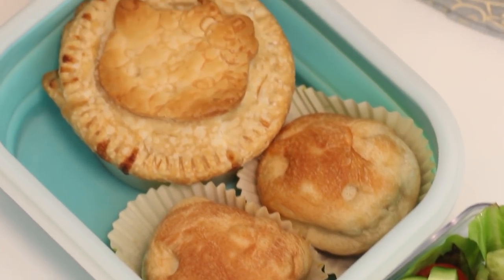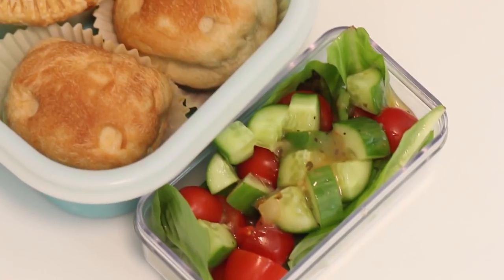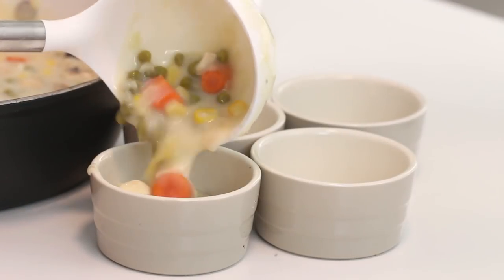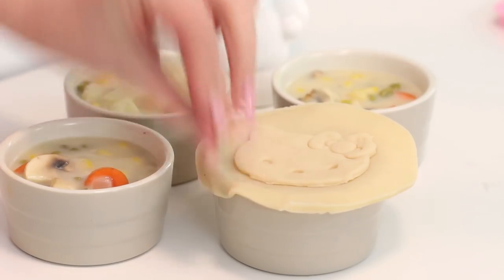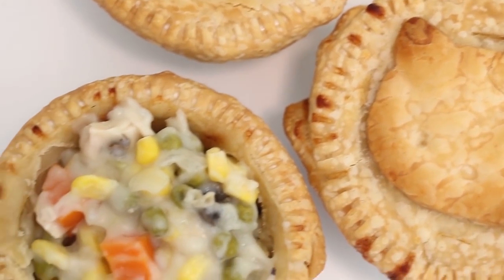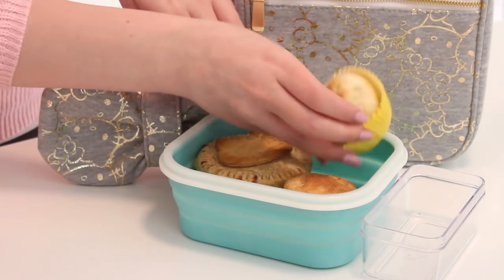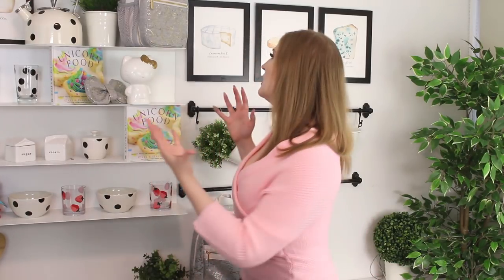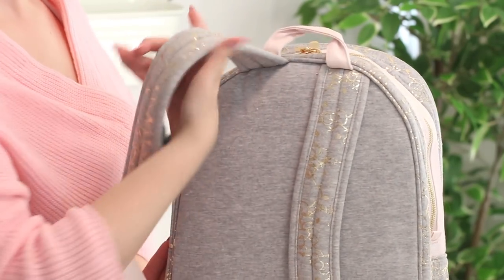HELLO KITTY LUNCH RECIPES | CHICKEN POT PIE, BREAD ROLLS + SALAD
PART 3 OF MY HELLO KITTY RECIPE SERIES! We're making Hello Kitty chicken pot pies, Hello Kitty dinner rolls and a fresh salad recipe!

So sorry for the delay - we were waiting on Hello Kitty's approval, but they love it (YAY!!), so I can finally share it with you guys!!

Hello Kitty Chicken Pot Pies

Ingredients
6 tbsp butter
¾ onion, finely chopped
1 stalk celery, diced
salt & pepper
6 tbsp flour
3 cups chicken stock
1 cup milk
1 large potato, diced and blanched
1 large carrot, diced and blanched
1 cup frozen peas, defrosted
1 cup frozen corn, defrosted
5 button mushrooms, halved and sliced
2 chicken breasts, cooked and roughly chopped
frozen pie crust, thawed

Directions

1. Melt the butter in a frying pan set to medium heat. Add the onions and celery and cook for 2 minutes. Add the salt, pepper and flour and cook for 3-4 minutes.
2. Pour in the chicken stock and bring it to a boil. Reduce to low heat and simmer until the stew thickens, 8-10 minutes. Add the milk and cook for an additional 4 minutes.
3. Remove the pan from the heat and add the potatoes, carrot, peas, corn, mushrooms and chicken. Season with more salt and pepper, if desired. Pour the stew into 8 ramekins.
4. Cut the pie crust into 8 circles that are slightly bigger than the rim of the ramekins. Use a Hello Kitty cookie cutter to cut out 8 shapes and stick them onto the center of the pie crusts.
5. Place the crust on top of the ramekins and tuck the edges of the crust into the edges of the ramekins with a fork. Cut slits into the top of each pot pie with a sharp knife. Place the ramekins on a baking sheet and bake at 400F for 35-40 minutes until the crust is brown and crispy.
6. Remove from the oven and let cool before packing into your lunch.

Hello Kitty Bread Rolls

Ingredients
olive oil
pizza dough

Directions

1. Brush a Hello Kitty-shaped silicone mold with olive oil.
2. Place balls of pizza dough into the molds and bake at 450F for 20 minutes. Cool, then pack into your lunch box.

Easy Fresh Salad

Ingredients
cherry tomatoes
mini cucumbers
fresh greens
Italian dressing

Directions

1. Simply combine the tomatoes, cucumber and fresh greens in your lunch container and add the dressing. This refreshing salad is a perfect match for the rich, creamy pot pie.

OTHER PRODUCTS MENTIONED:
Hello Kitty Cookie Cutter

xx
Cayla

For all of you who are amazing and have read this far, here is a clue for Tuesday's video: Pecan pie!